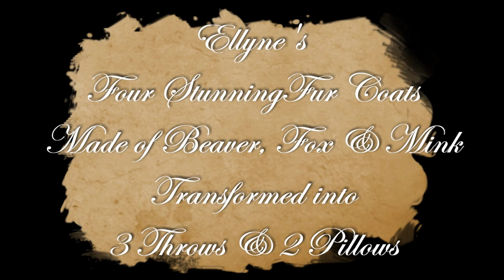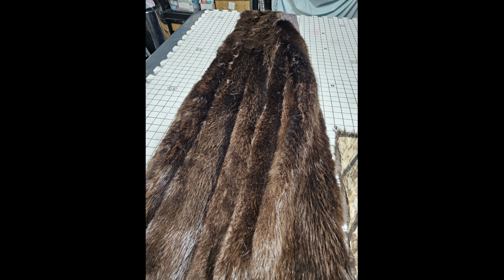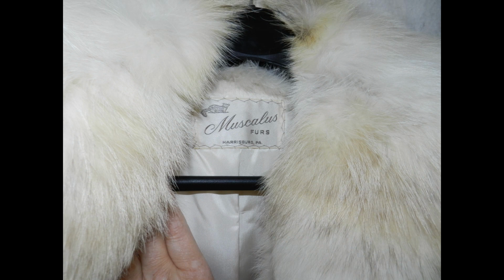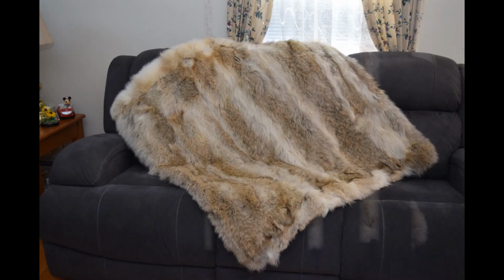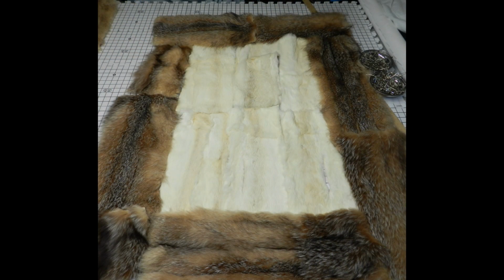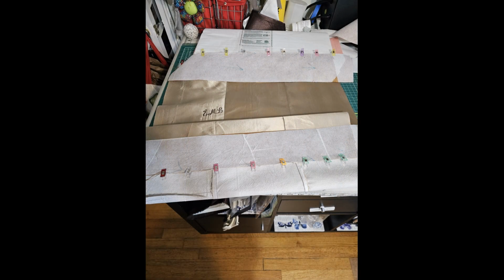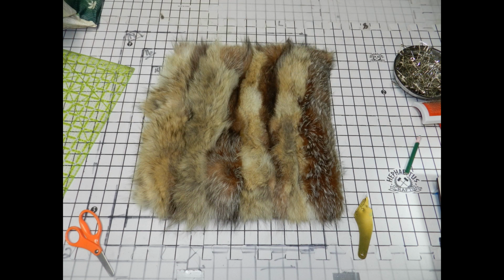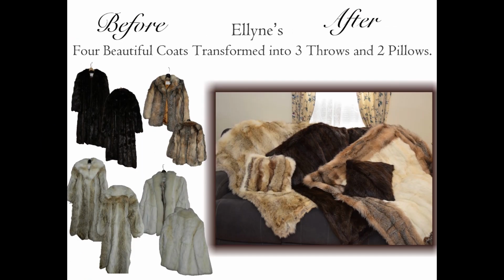Ellyne's Four Beautiful Fur Coats Transformed into a 3 Throw's and 2 Pillows. Beaver, Fox & Mink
The customer sent in five fur coats to be transformed into throws and possible pillows. Before I started the project, I contacted the customer and described what we could do with each and every one of the furs. While reviewing the furs the customer decided that she wanted to hold on to her Silver short waisted mink coat. It was absolutely stunning!!!  So, it does not appear in the video. The first throw that I worked on was the full-length Beaver coat.  From this coat, I was able to make a throw as well as an 18 by 18-inch pillow. The next fur that I worked on was the full-length fox. It was a light-colored fox. I have a love hate relationship with fox. The fur is soft and luxurious to touch, but the fur flies everywhere! The next project that I worked on was a combination of two short waisted coats. One of those coats was a darker fox as well as a white mink coat. I offered the customer several design variations. The customer chose to have the white mink in the center portion of the throw and the darker fox around the outside border of the fur throw. I had enough smaller pieces to make a 16 by 16-inch pillow. The inside portion of the pillow was a combination of the darker brown fox as well as the light-colored fox from project #2. On the outside of this pillow, I used the white mink trim that went all the way around the collar area. Unfortunately, the leather portion of the white mink trim was slightly damaged and dried. I used a specialized oil to help soften the leather. And for the majority of the fur, it worked, but there were portions that had to be taken out because the leather was just too dry and brittle. I used an additional leather stripping on top of the old leather stripping. And on that pillow, I also added an additional leather stripping all the way around the border of the pillow. And then I hand sewed the white mink trim onto the additional leather stripping. Here are the following sizes of the projects mentioned above:
Beaver throw: 51 by 55
Full Length Fox throw: 52 by 55
Short Waisted Fox and Mink Combination: 51 by 53
Beaver pillow:  18 by 18
Fox / Mink Trim Pillow: 16 by 16